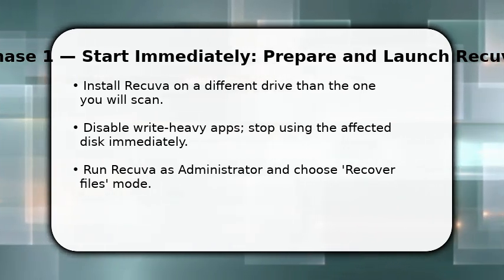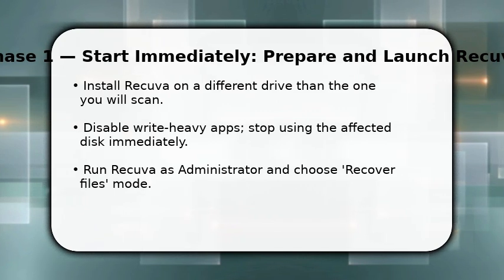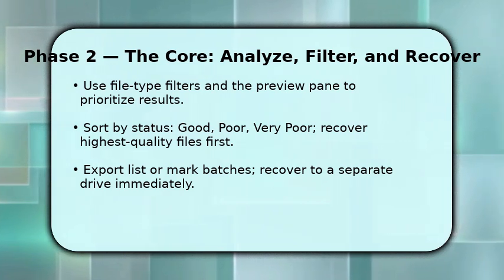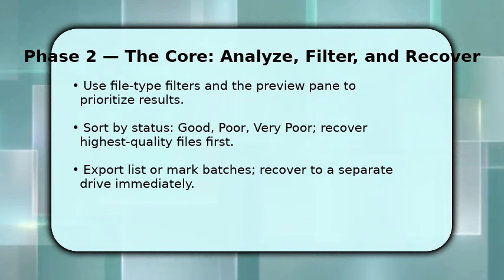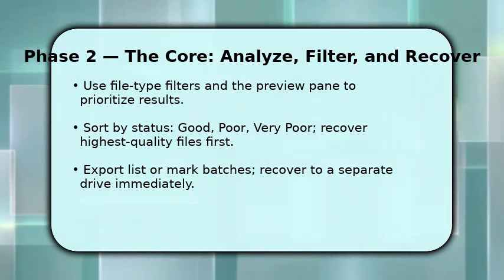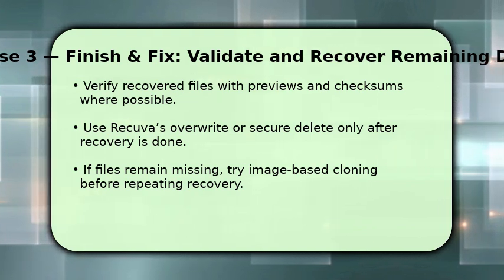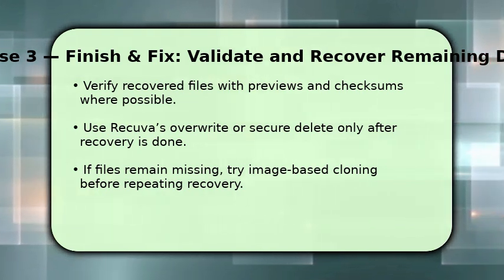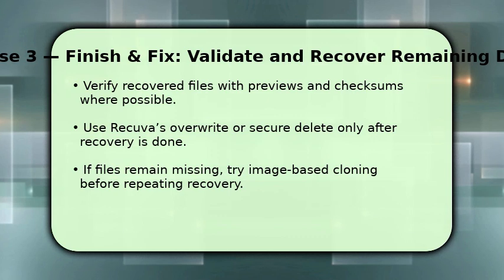How to Use Recuva Data Recovery Software (only Way)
How to Use Recuva Data Recovery Software (only Way) | 🔒 Surfshark VPN Deal — Stay private and secure. $1.99/mo + 3 Months Free ▸

Learn the essential steps to recover lost data using Recuva, a powerful and user-friendly recovery tool. This video guide provides detailed instructions on how to install, use, and troubleshoot common issues with this software.